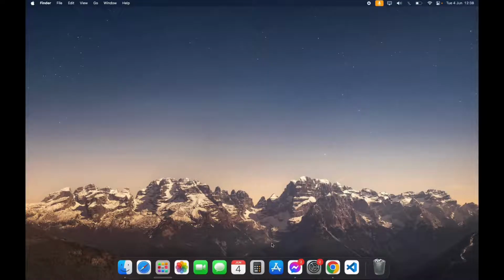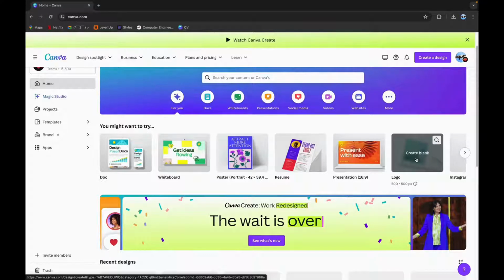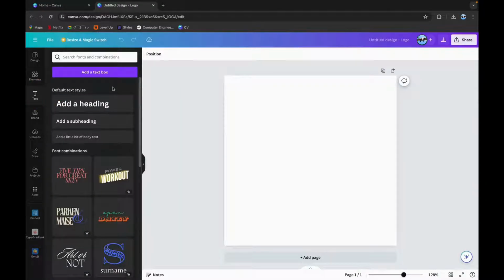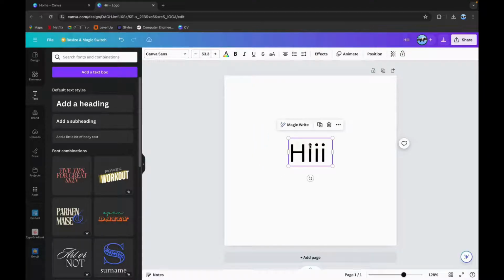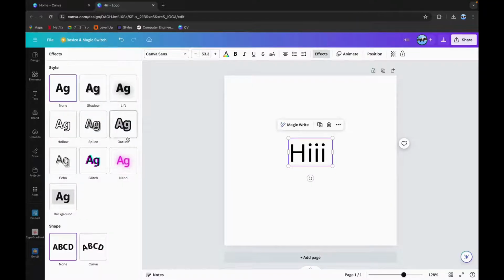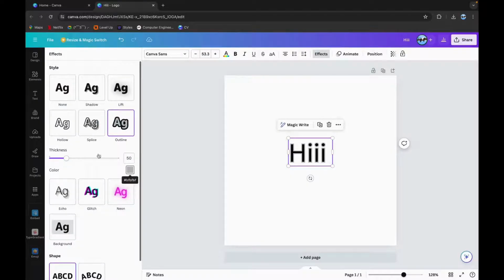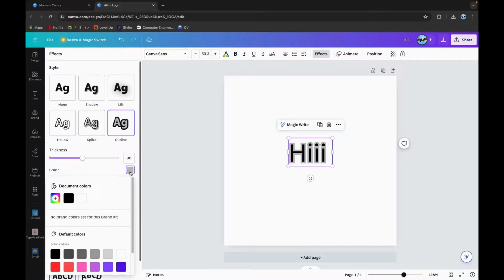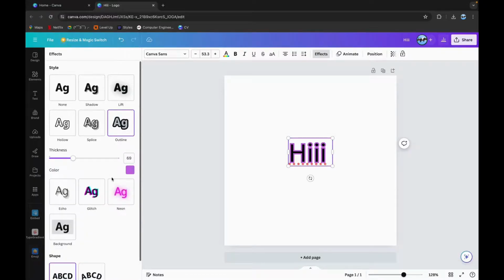How to Add Border to Text in Canva 2024?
Unlock the power of text customization in Canva with our step-by-step tutorial on adding borders to your text! In this video, we'll show you exactly how to enhance your designs by creating eye-catching borders around your text elements. Whether you're designing social media graphics, presentations, or marketing materials, this simple technique will take your creations to the next level.
Join us as we demonstrate the easy-to-follow process, empowering you to elevate your designs with professional-looking text borders. Don't settle for ordinary – watch now and transform your Canva creations into stunning visual masterpieces!